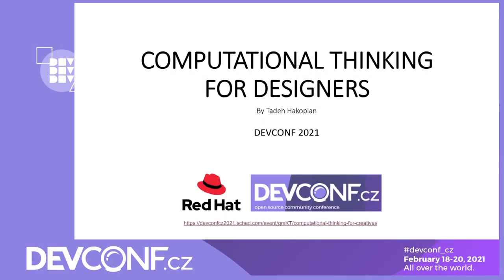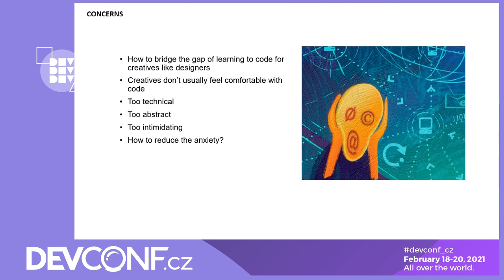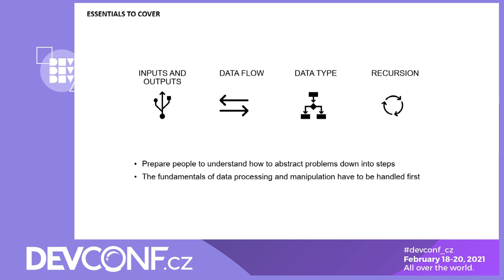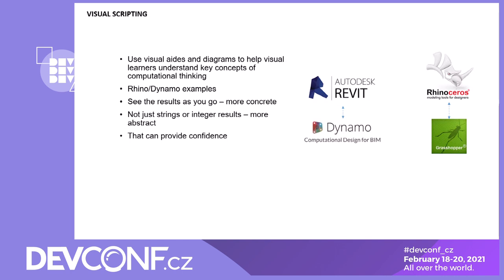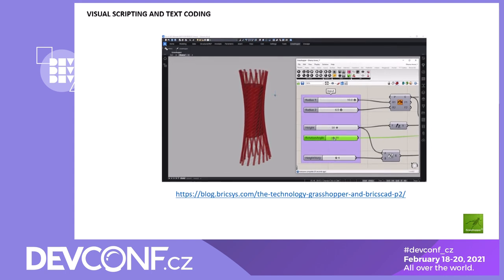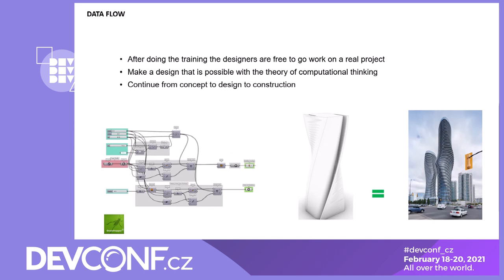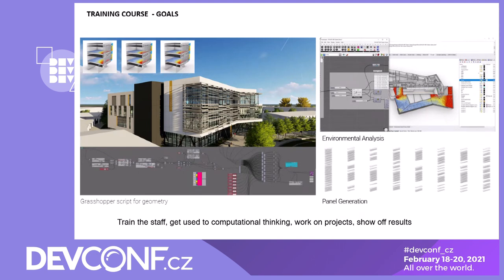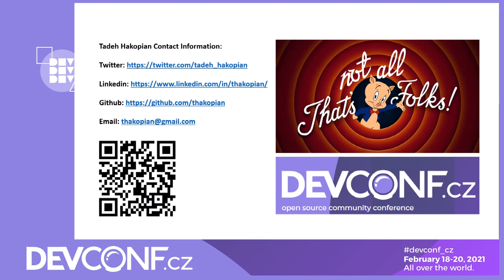Computational Thinking for Creatives - DevConf.CZ 2021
Speaker: Tadeh Hakopian

Getting people to think about computation is just as important as teaching coding. At work I started a coding basics series for creative designers for our own digital transformation strategy. I realized that if I don’t explain to people about computational thinking then then coding won’t make much of a difference to them. This talk will review how a group of designers with zero coding experience were brought into computational thinking and how that enabled them to use coding in their projects.

Outline:

* What is computational thinking
* Why understanding computational thinking can help coding problem solving
* How to bridge the gap of learning to code for creatives like designers
* Establishing the thought process of sequential problem solving
* Prepare people to understand how to abstract problems down into steps
* Use visual aides and diagrams to help visual learners understand key concepts of computational thinking
* Leading from abstractions to problem solving with simple patterns
*With patterns people can build the basis for creating algorithms
* Case study of how HMC Architects used computational thinking and learning
* Company wide training for designers of diverse backgrounds
* Goals of creating training to learn to code while being mindful of different learning styles
* The results including how people were able to get a handle on coding due to computational thinking
* Review Key points and lessons learned